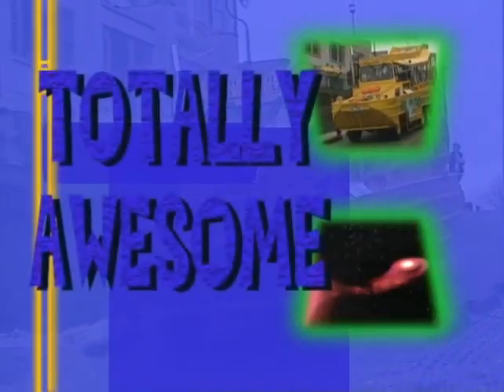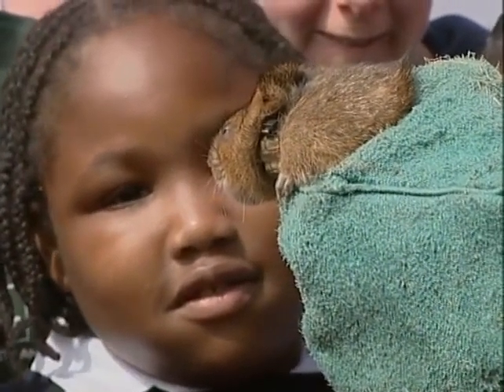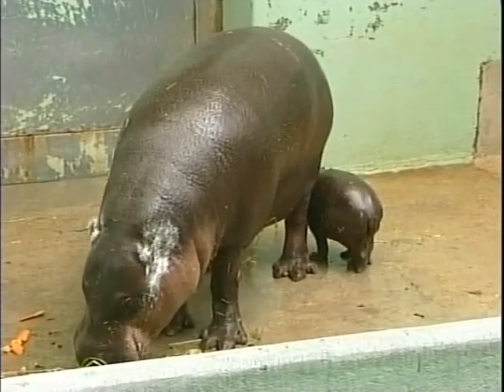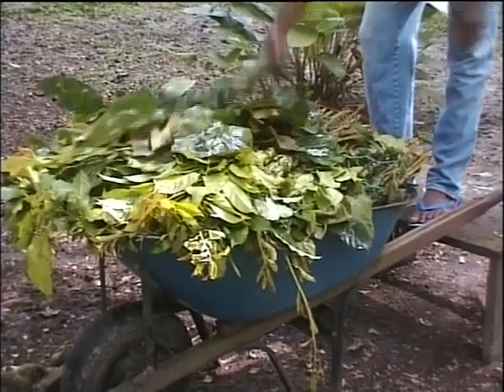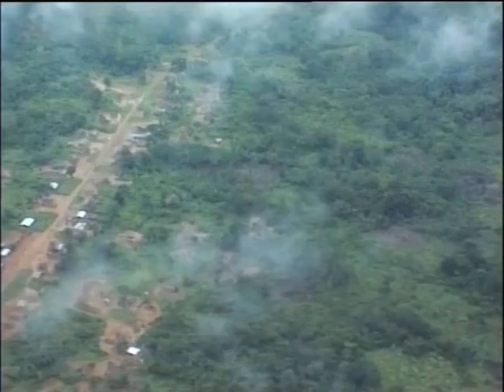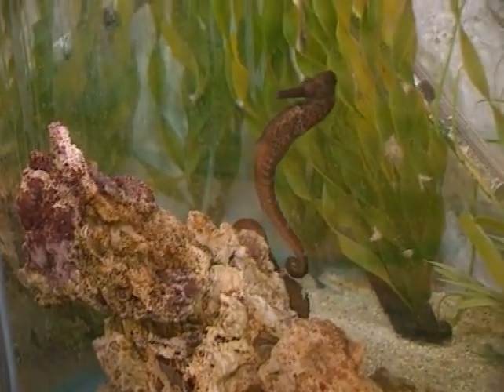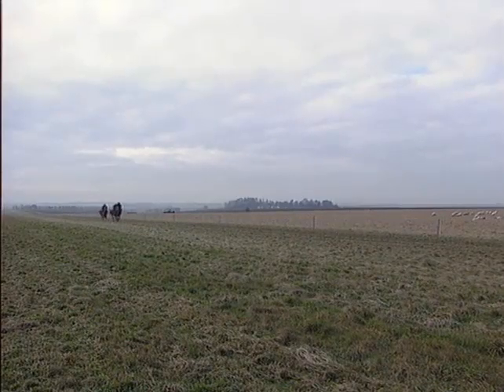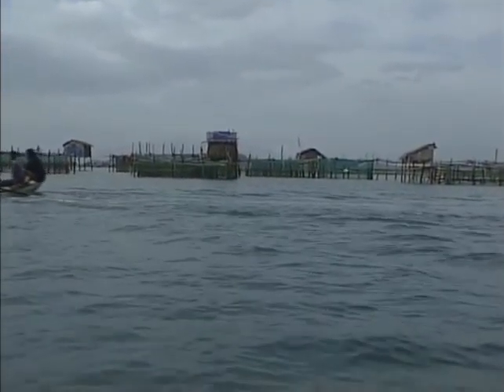TOTALLY AWESOME PAL EP18-8B